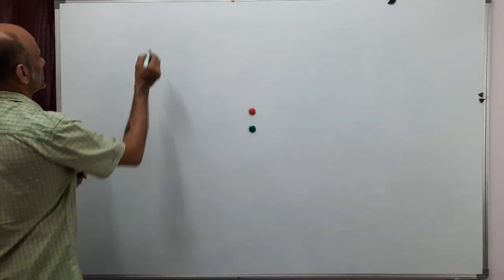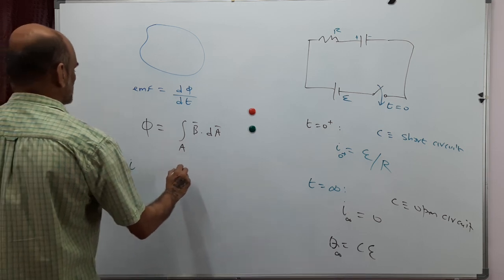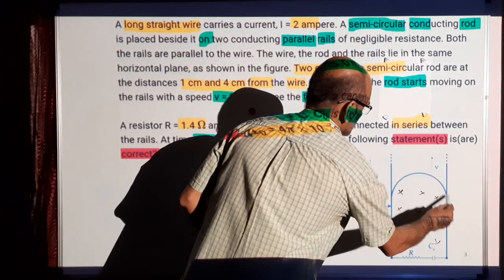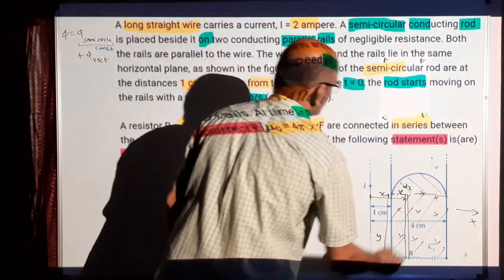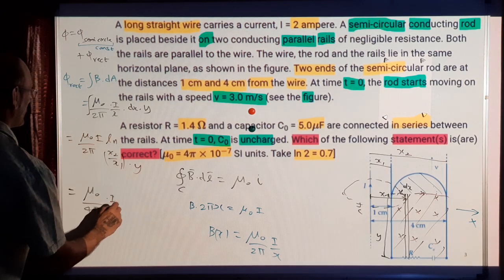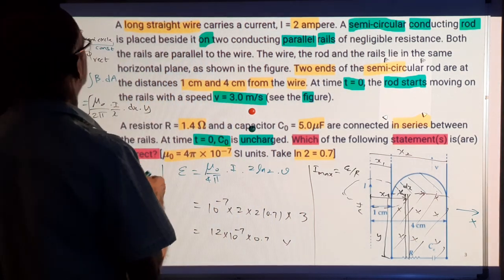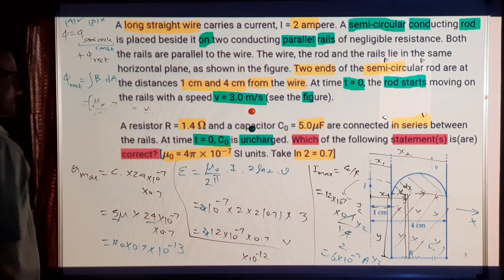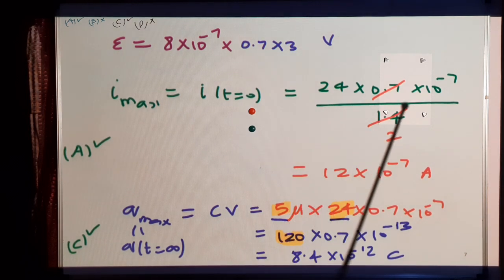JEE Adv PYQ | EMI | long wire 2 amp, semi circular rod, 3 m per s on rails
PYQ of JEE Advanced exam - Topic: EMI - long wire 2 amp, semi circular rod, moving with 3 m/s on rails